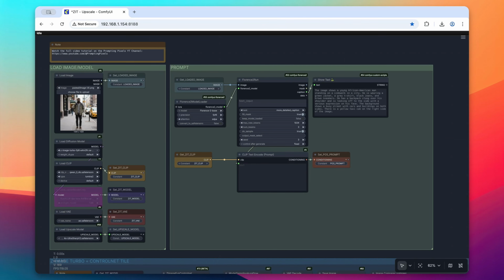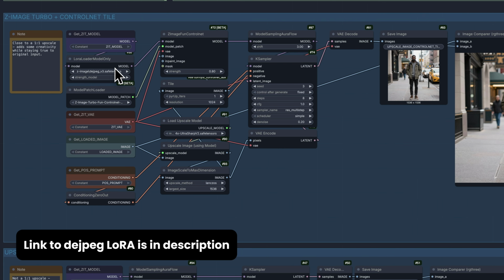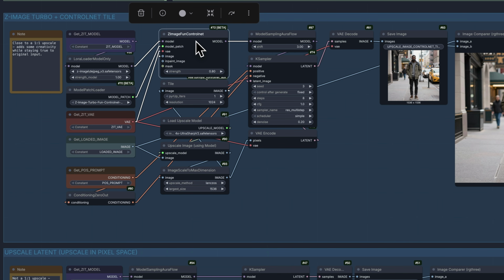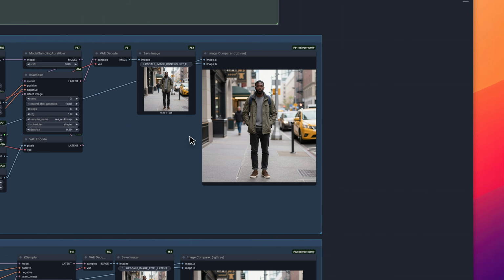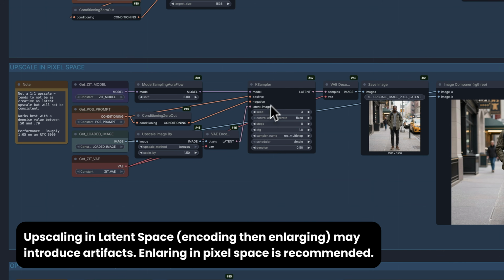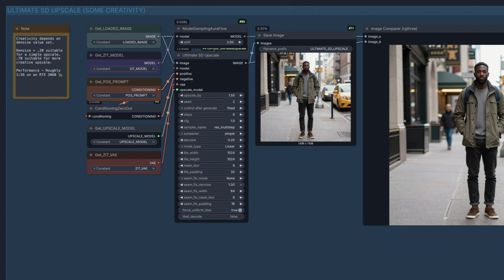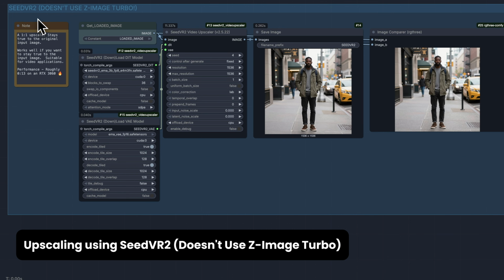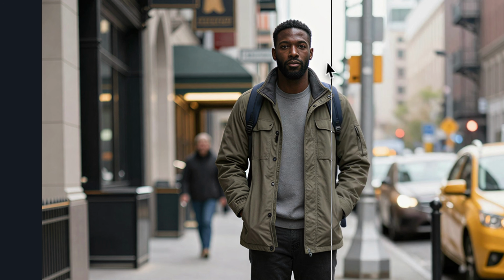4 Ways to Upscale Images with Z-Image Turbo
There are several ways to upscale images.  Here's how you can incorporate Z-Image Turbo along with upscalers into your workflow to get higher resolution results.

Time Stamps
00:00 - Z-Image Turbo Upscaling Intro
00:37 - Upscaling with ControlNet Tile
02:54 - Upscaling in the Pixel Space
03:51 - Upscaling with Ultimate SD Upscale
04:51 - Upscaling with SeedVR2 (Doesn't Use Z-Image Turbo)
05:40 - Z-Image Turbo Upscaling Outro

Comparisons:
Original vs. ControlNet Tile: